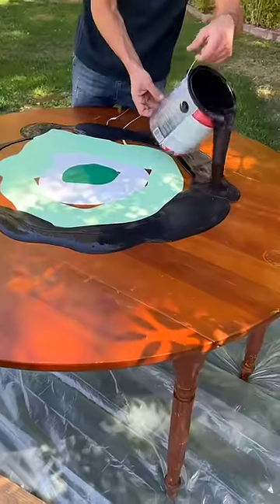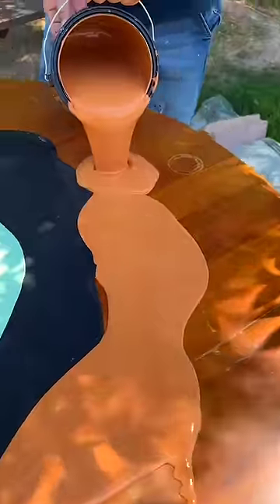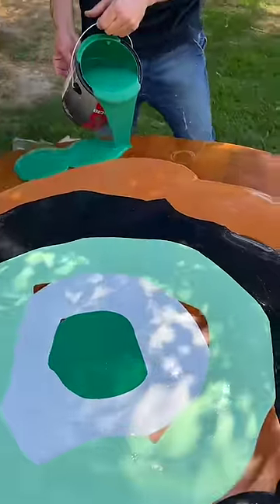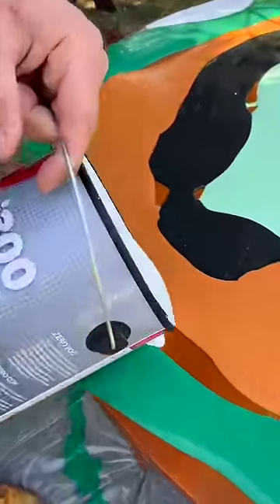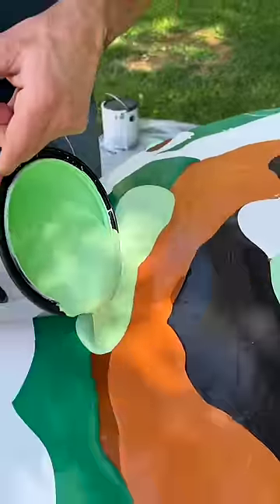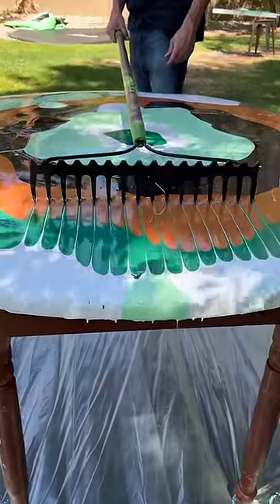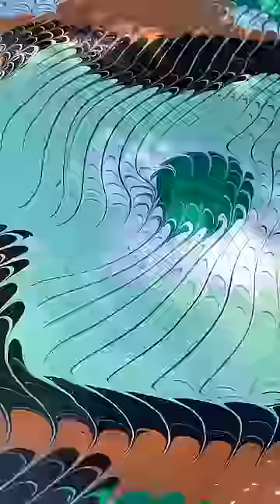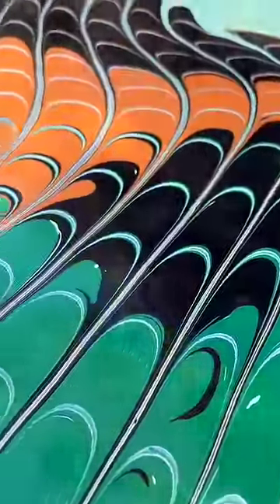He uses a yard rake to refurbish the table!